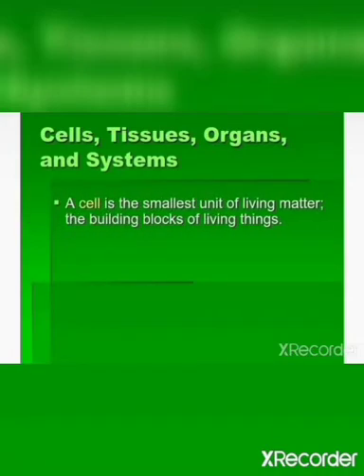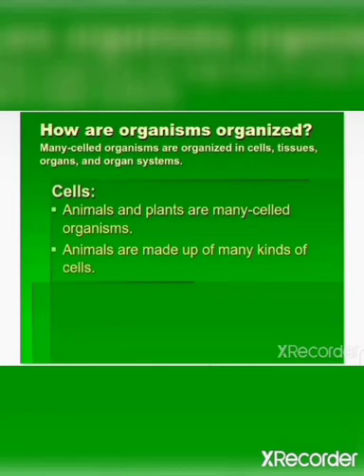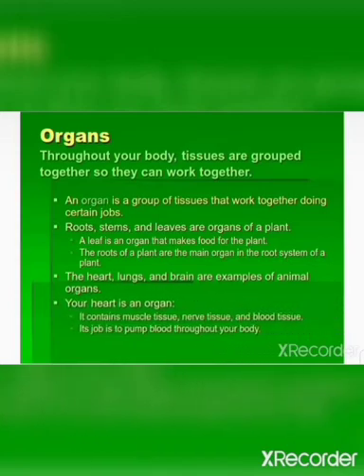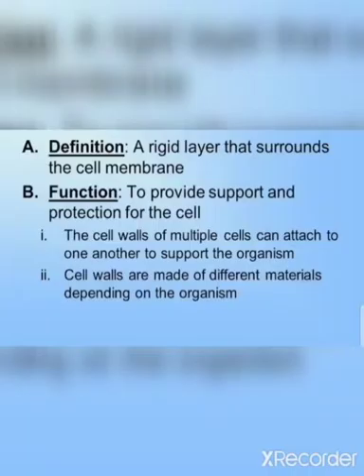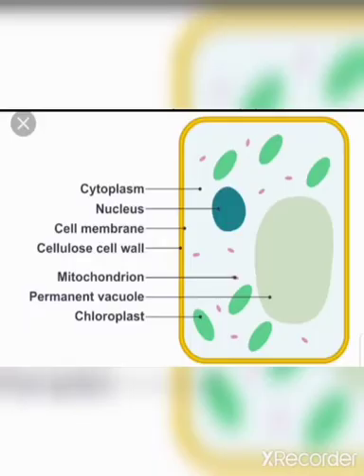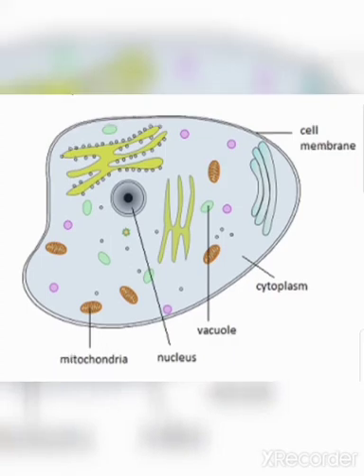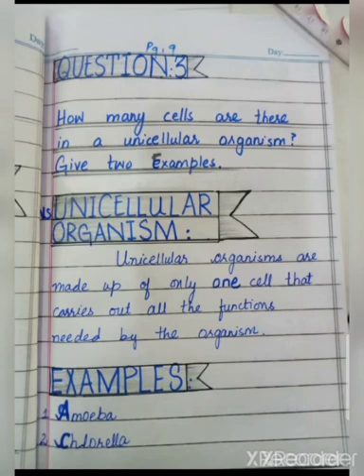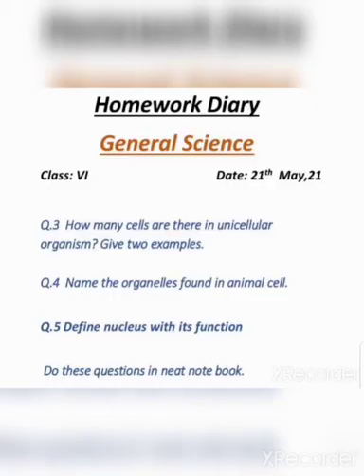Summary of Science Lecture Class 6 PMGHS-II 21.05.2021